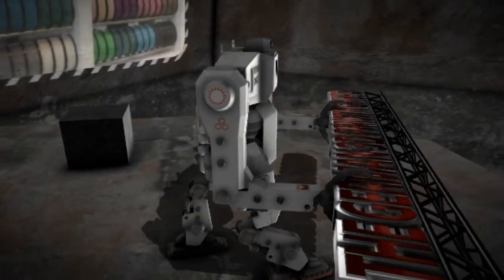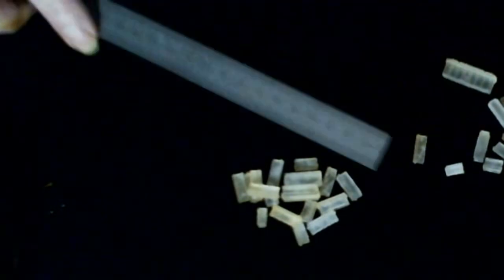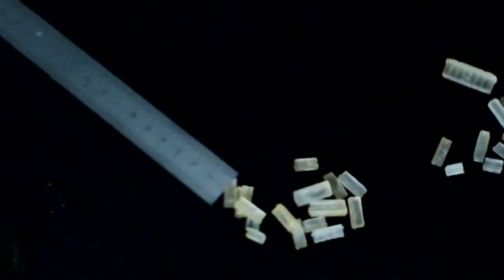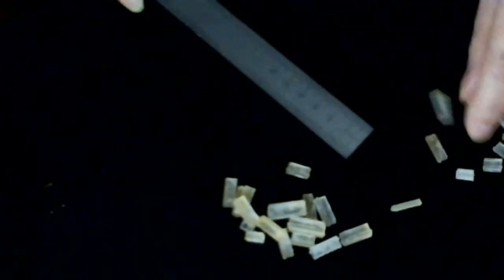Super Fast the Phrozen Sonic Mini and windows done for the Ausmerzer Battleship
Super Fast the  Phrozen Sonic Mini  and windows done for the  Ausmerzer Battleship,  Now I only need to know what Resistor´s to put on each LED Light .

All about 3D Printing For Wanhao, Creality and more 3D Printers and Filament Reviews and I love Printing Scifi things an Painting them

Get Extra $5 off when orders over $30 by using code: BE2JZQNAM72Bover30-5

I also love to do Printer Reviews . But any Company sending me a Printer or anything - all Import Tax and Costs must be paid from Sender because I can´t pay that.

if you want to send me something so that I can have my own mailbag day then send it here

Don Burkholder
The German 3D Printing Nerd
Eingang  Wittkampstiege
Am Bismarckplatz 4 b
48455 Bad Bentheim , Germany